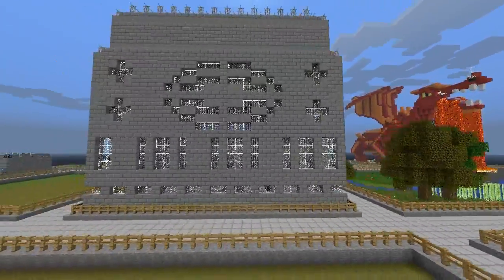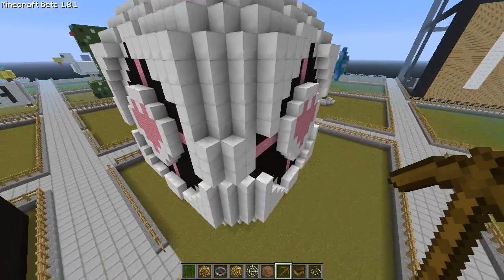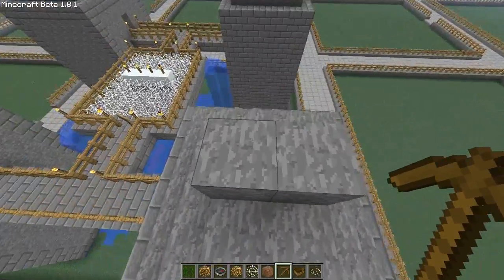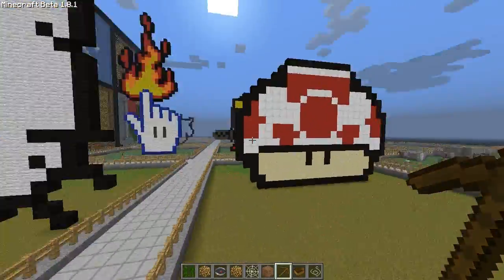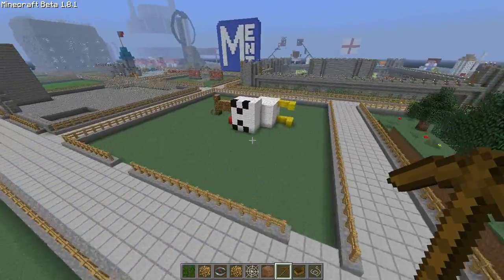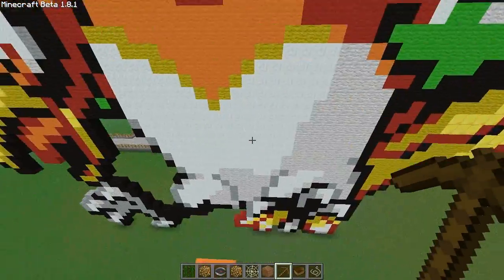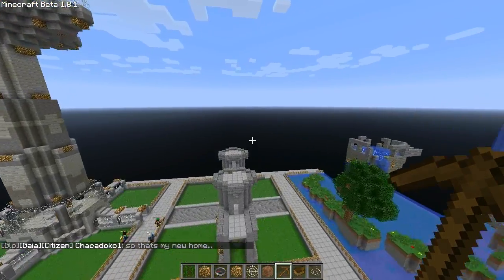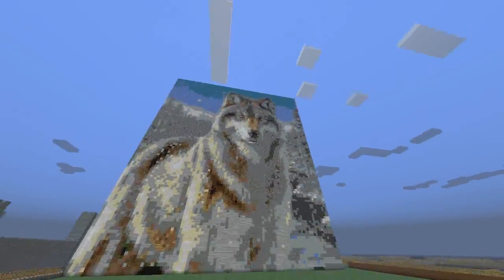Top Hat Tours - 7 - A Whole New World & Artifix Revamped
A series in which I (Mentioum) take you around the LPMinecraft server talking about its features, buildings, current projects, the things we do, the fun we have... oh wait... there's a word for all these things and more - our community!

Anyway I hope you like this series and support it in the usual way:
Enjoy it The most important!

Featuring
Mentioum

 The Let's Play Minecraft community is committed to making high quality and entertaining let's play videos which include members of our community performing many different scenarios.

Everything in minecraft is created by Markus Persson and the wonderful people over at Mojang.